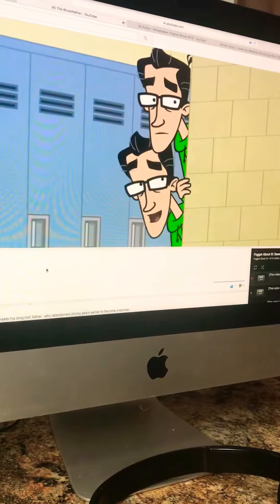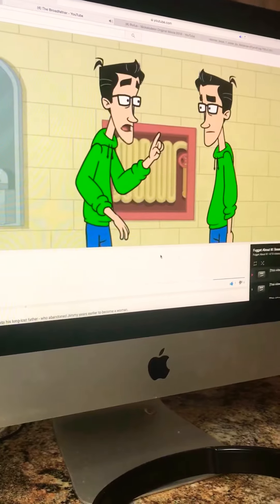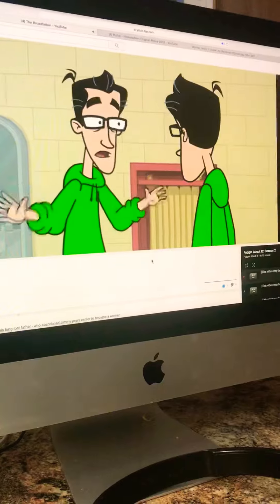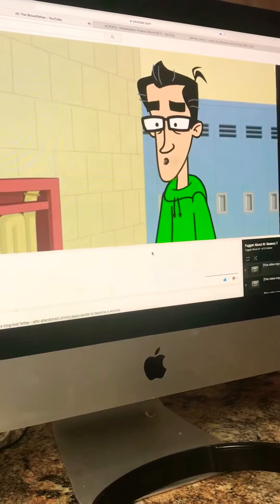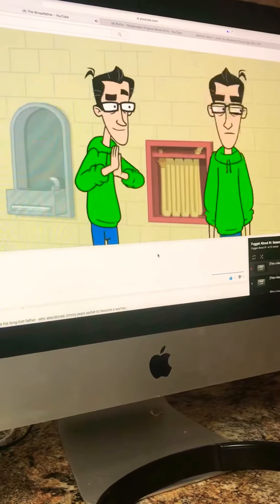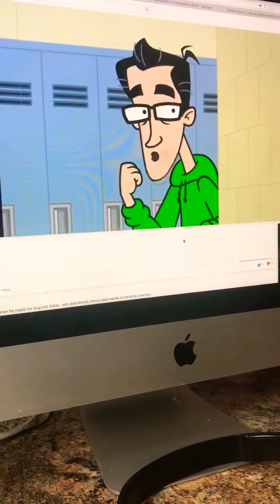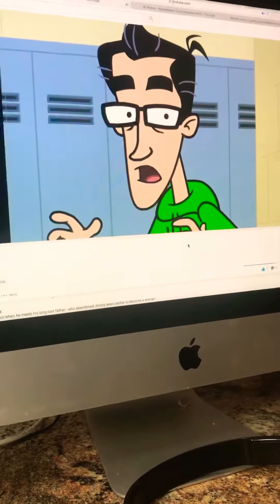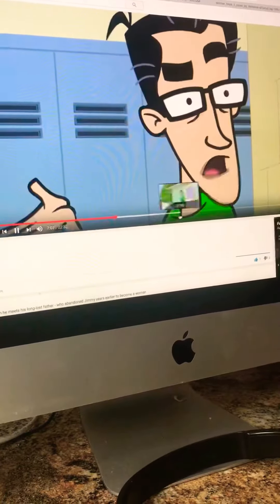Robot Petey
Fugget About it